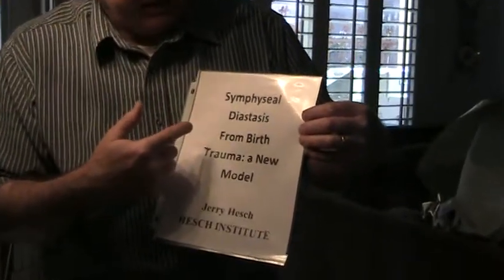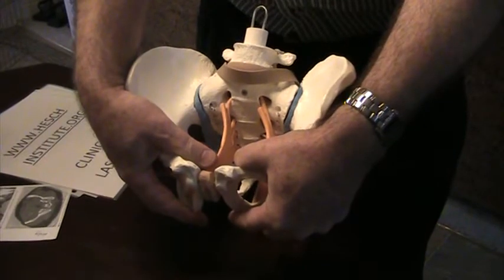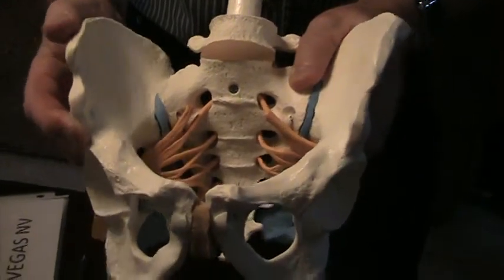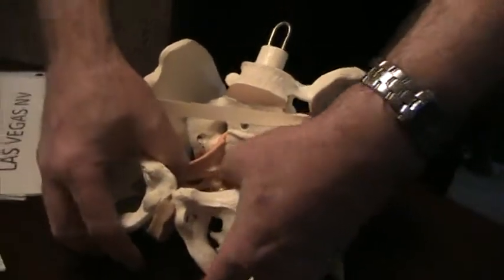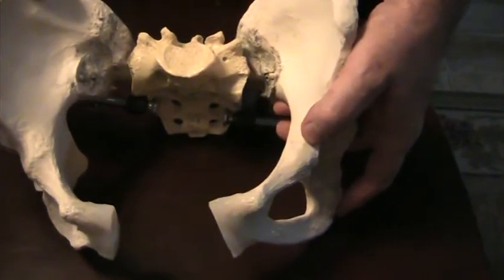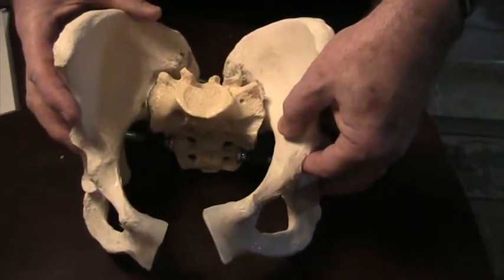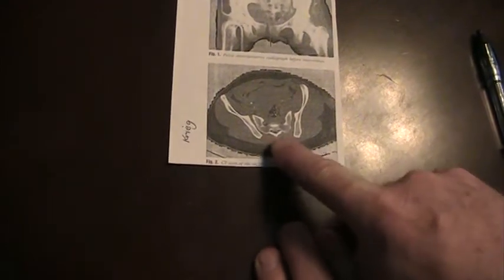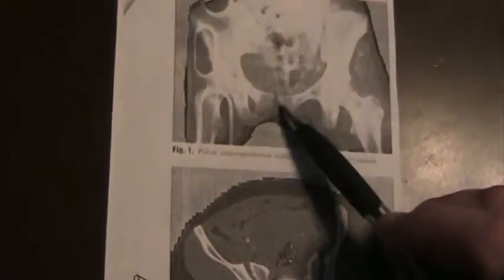Symphyseal Diastasis A New Biomechanical Model:JERRY HESCH